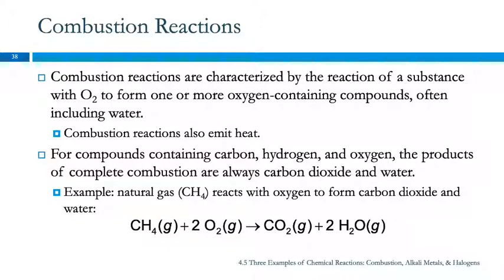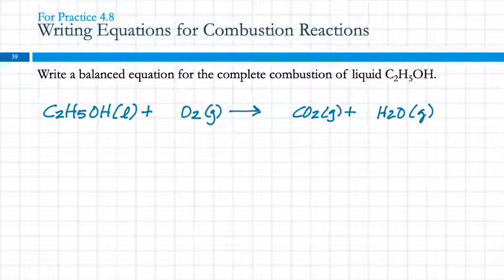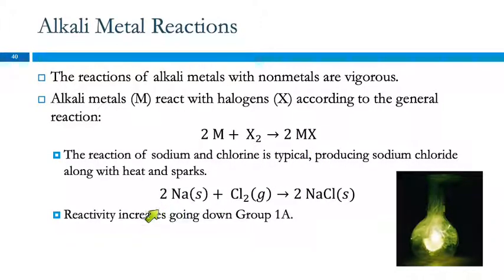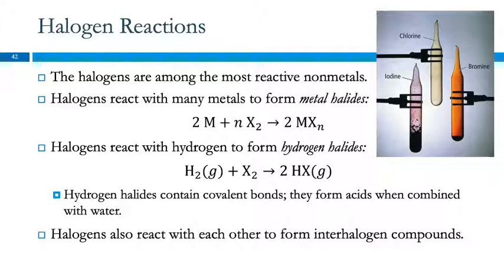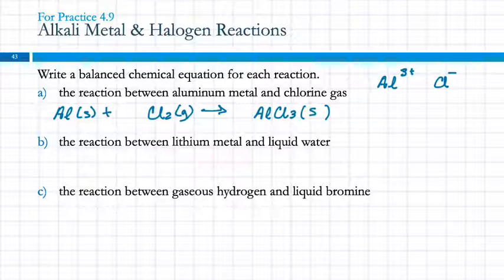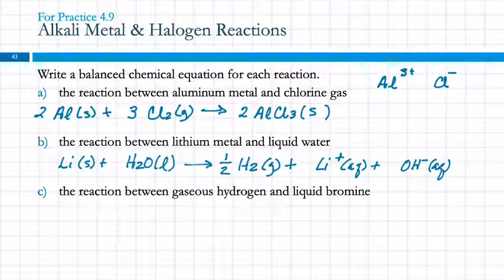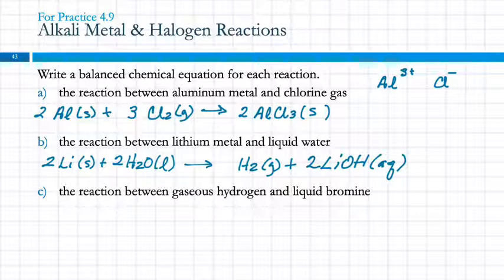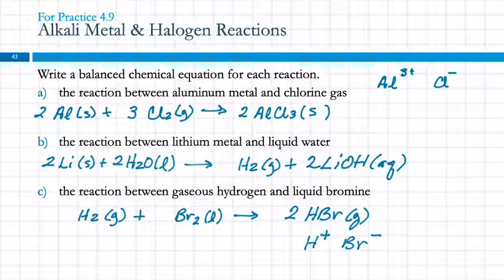4.5 Three Examples of Chemical Reactions: Combustion, Alkali Metals, & Halogens